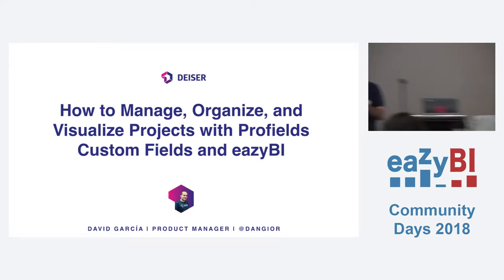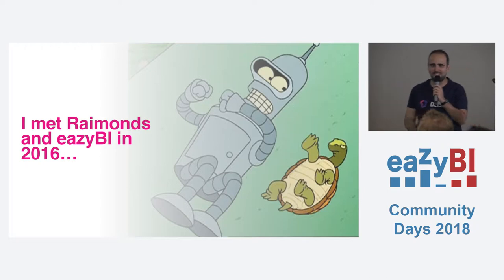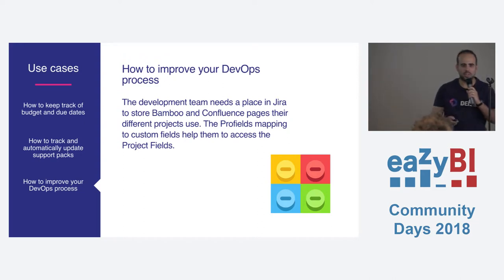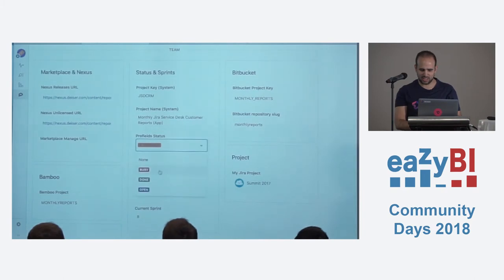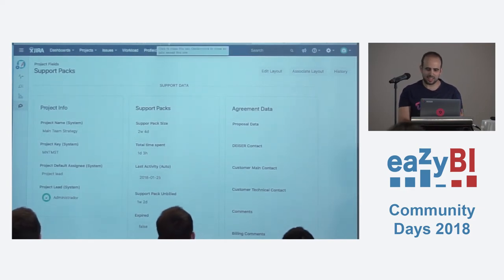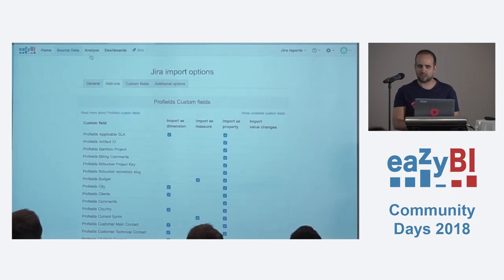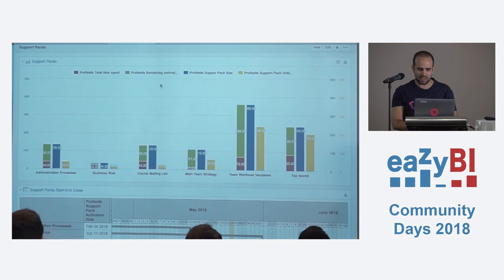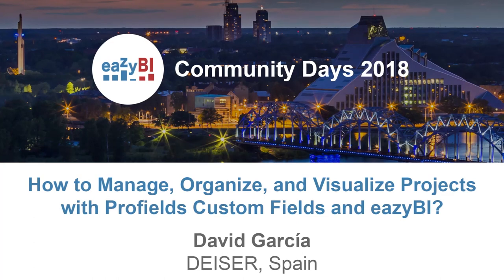7 How to Manage Organize and Visualize Your Projects With Profields Custom Fields and eazyBI by Davi